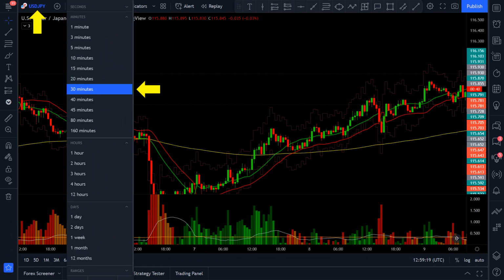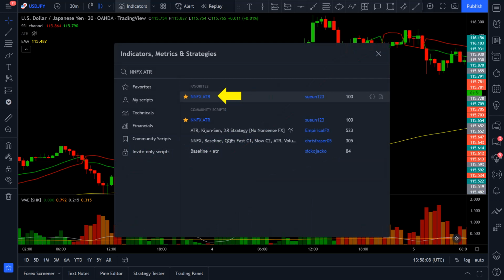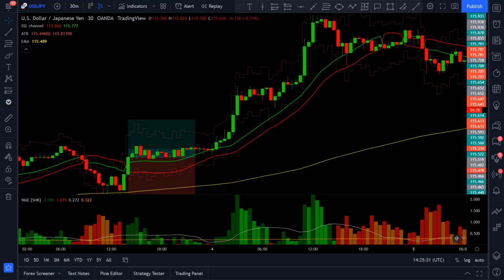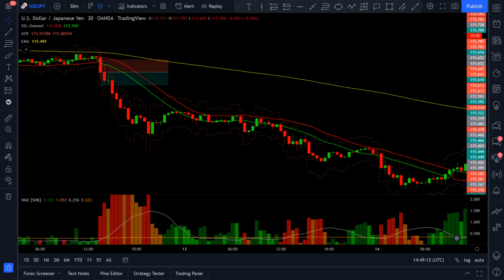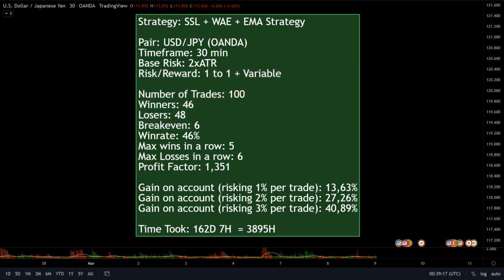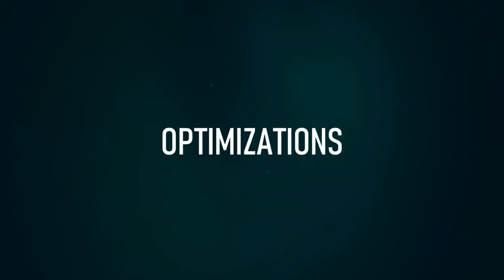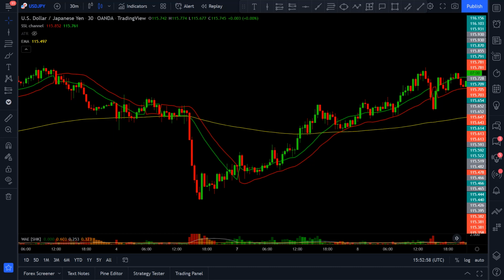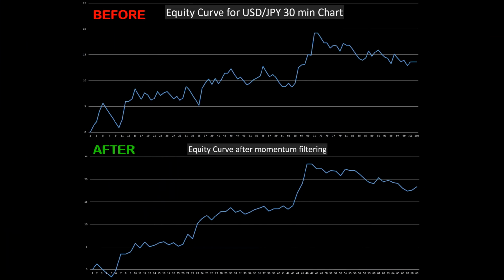EASY SSL Channel Indicator Trading Strategy (Tested 100 Trades) + How to Optimize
Welcome back to TradeSmart!

In this video I am going to test a profitable strategy that is said to have 74% winrate and 65% gain on the account after 100 trades. First I will show you the chart setup and the rules of the strategy then the 100 backtest and the results. After that I will show you 2 optimization tips I found and tested and have made the strategy better.

You can get access to our Premium Scripts and tutorial videos by becoming a Smart Trader Tier member.

Strategy is from Trader's Landing.

Timestamps:

Links for the strategy ranking sheet, the cheat sheet and for our free trading script are down below!